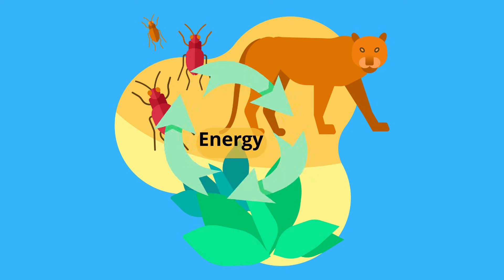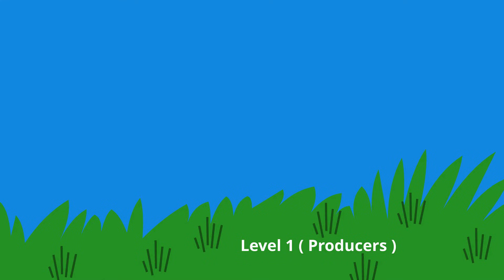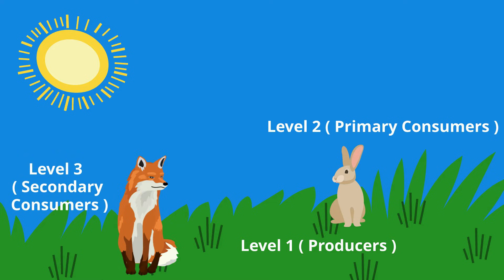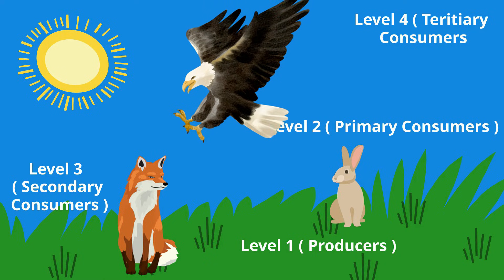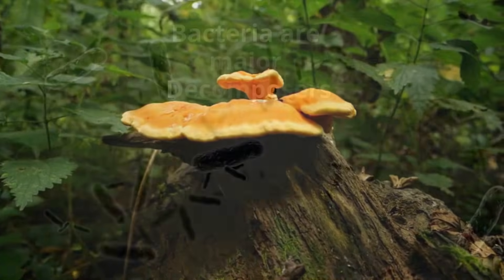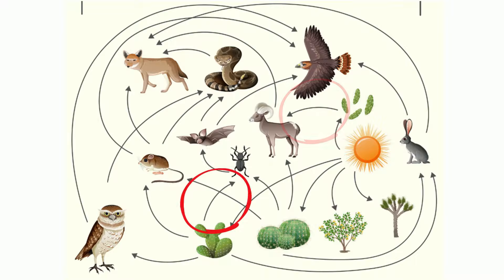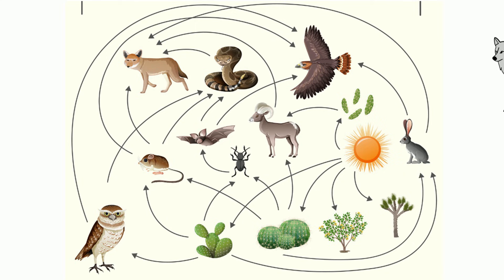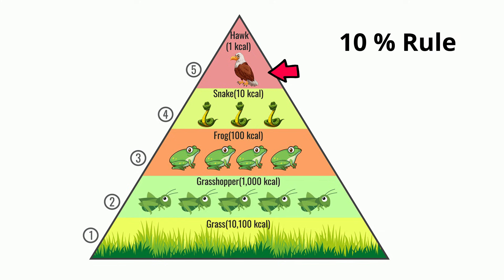Energy flow in an ecosystem | Trophic Levels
Learn all about foodwebs and food chains. Each of these show how energy is transfered in an ecosystem.
All living things require energy. There are two popular models that illustrate the flow of energy in an ecosystem, a food web and a food chain.
Within these models you have trophic levels. As you move up in trophic levels roughly 90 percent of the energy is lost as heat.
In this video I cover level 1 producers,level 2 primary consumers,level 3, secondary consumers, level 4 teritiary consumers, and level 5 apex predators.
In a food web the arrows always point towards the direction the energy is flowing.